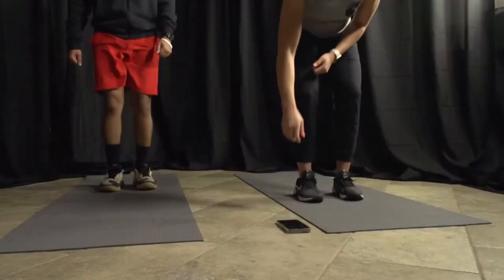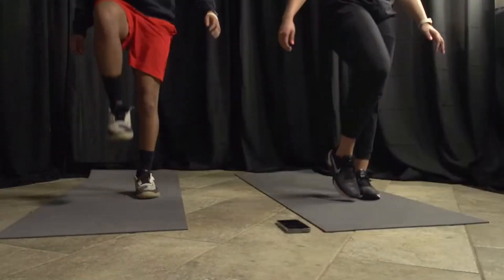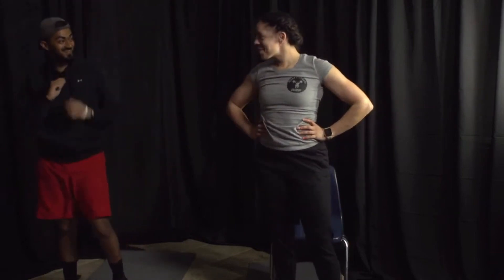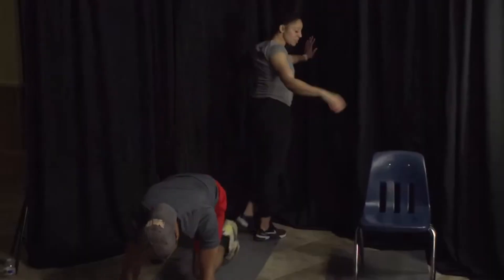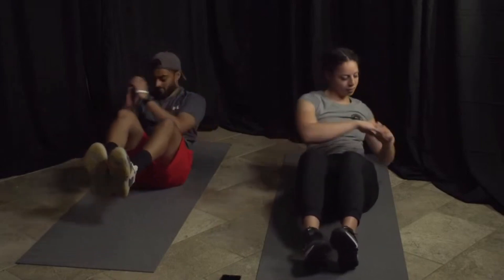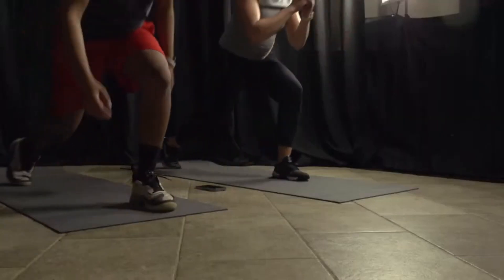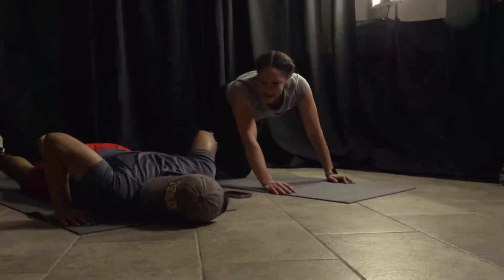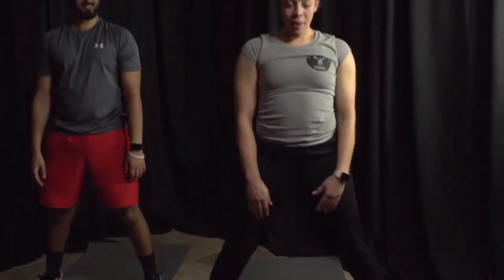Healthy Body: Exercises to Lower Cholesterol w/Michaela Carter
Understand that exercise improves physical and mental health in general, but the American Health Association (AHA) recommends a minimum of 150 minutes of moderate exercise per week to lower LDL and increase HDL. Among the favorites are aerobic exercises like cycling, swimming, yoga, and walking. Incorporating exercise into your daily routine adds to improving your overall health. Remember, it's moderate exercise, join Michela Carte, our CHC fitness specialist for an incredible fitness session
that will scare your LDL.